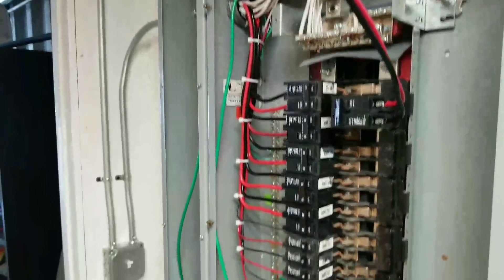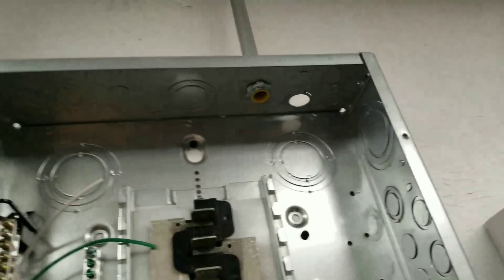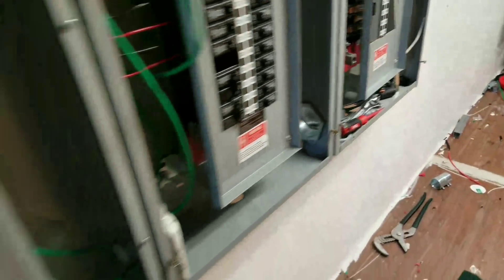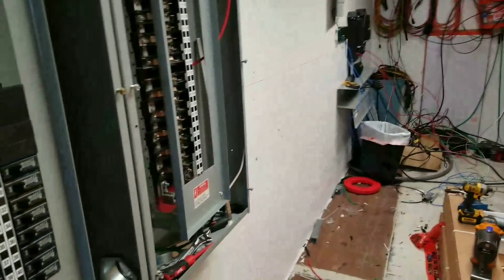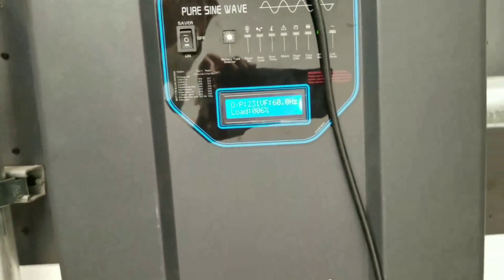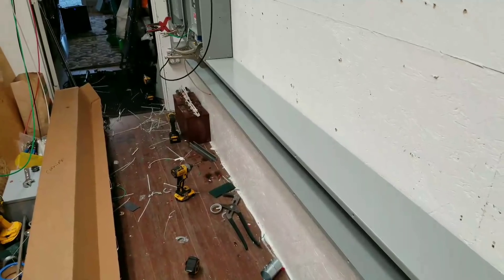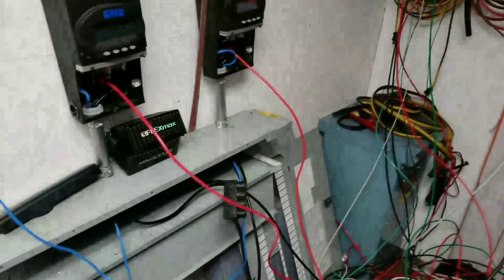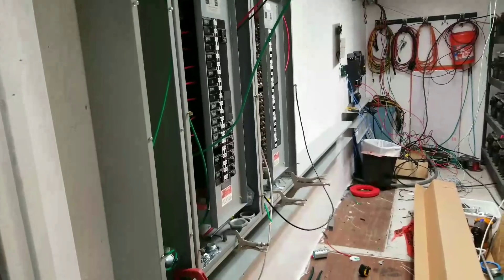Off Grid Power Room Rebuild PT 4 - Gutters and Panelboards